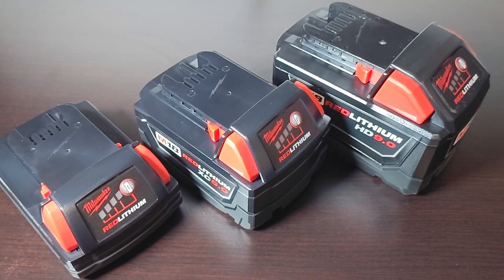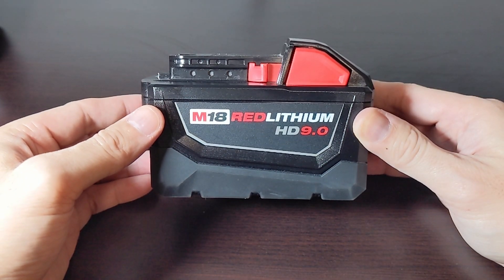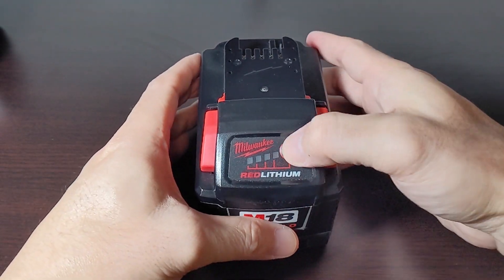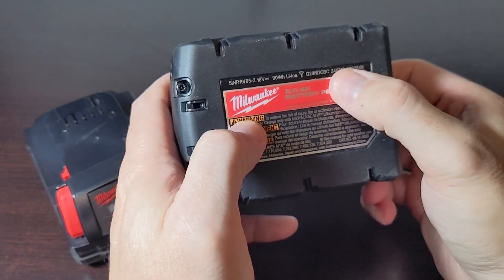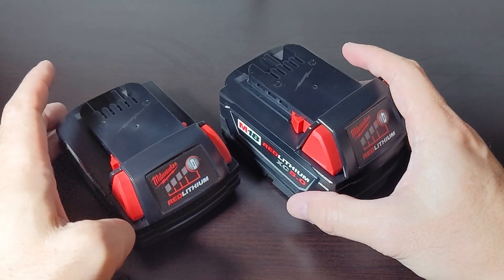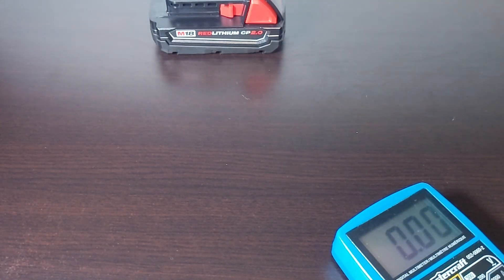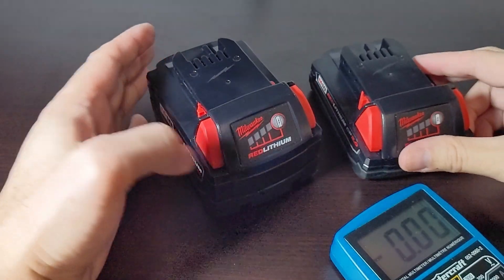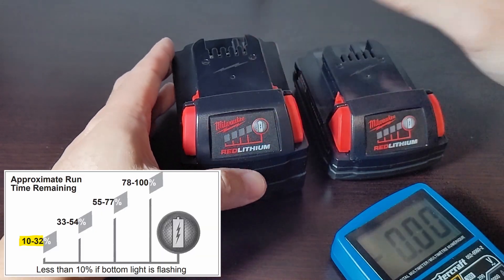Milwaukee M18 Battery - Optimal Storage Voltage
Milwaukee M18 Battery - What is the optimal voltage to store a Milwaukee M18 Battery?
Featured Items:
Milwaukee M18 2AH Battery (CP)
Milwaukee M18 5AH Battery (HO)
Milwaukee M18 9AH Battery (HD)